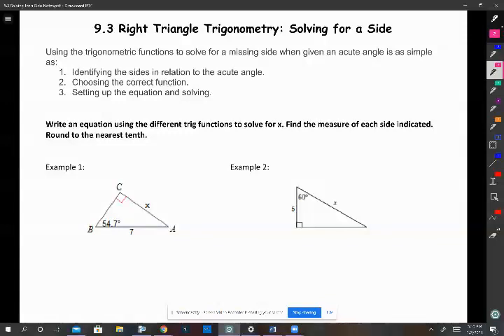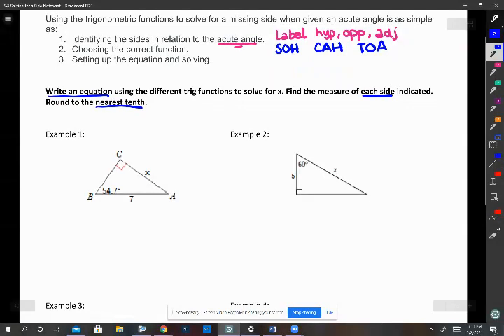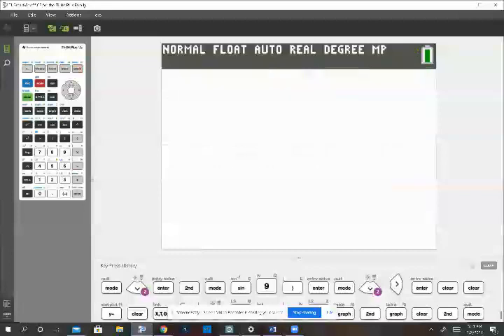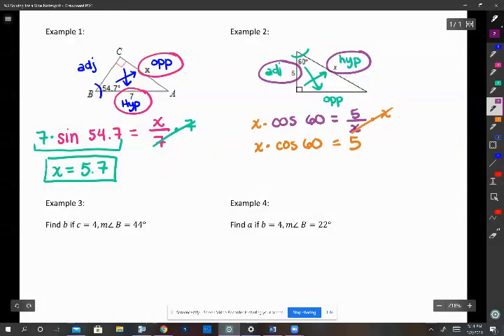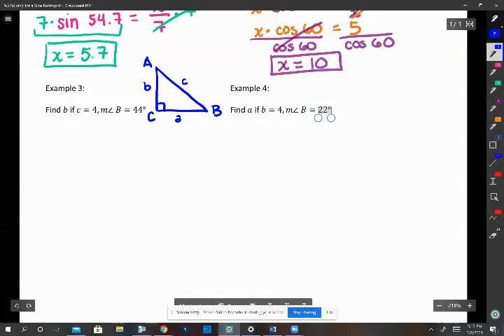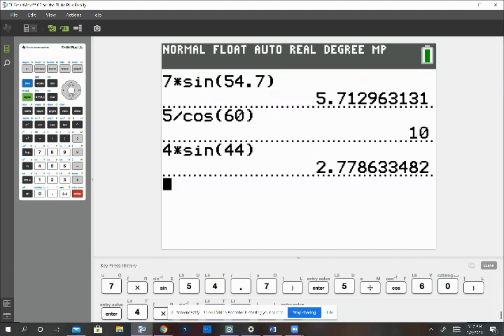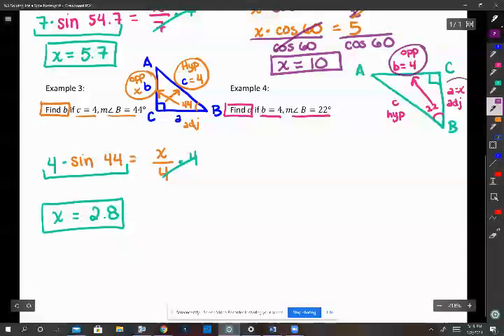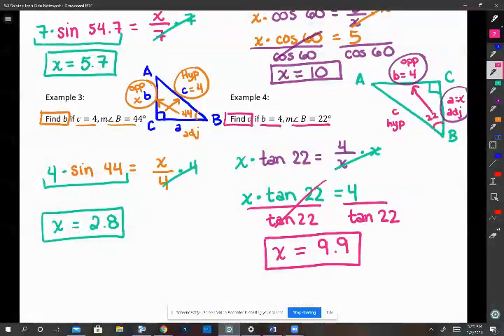9.3 Video Notes: Solving for a Side Using Trig